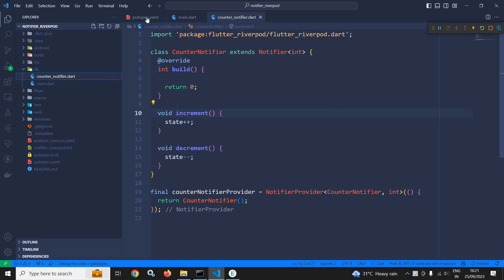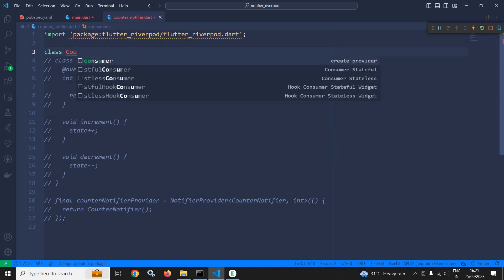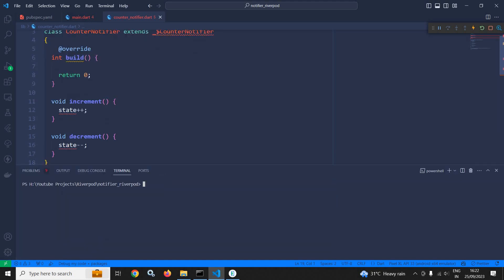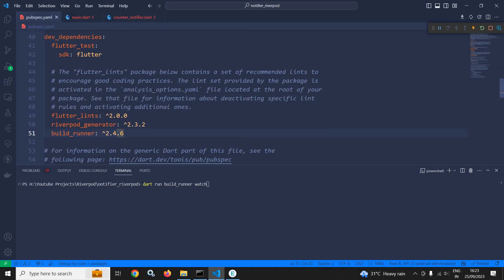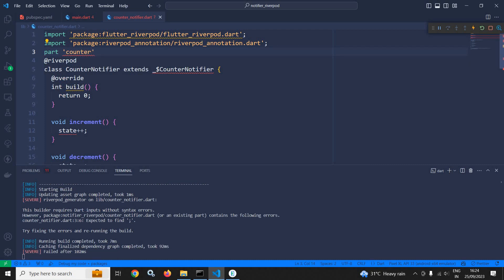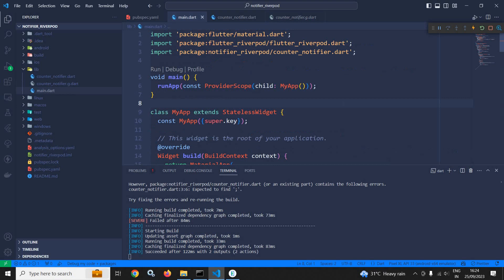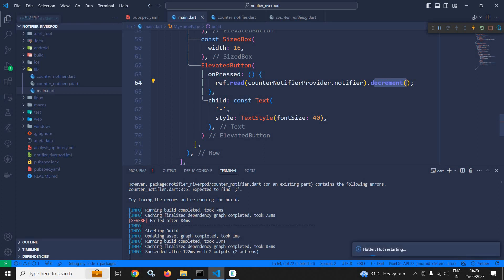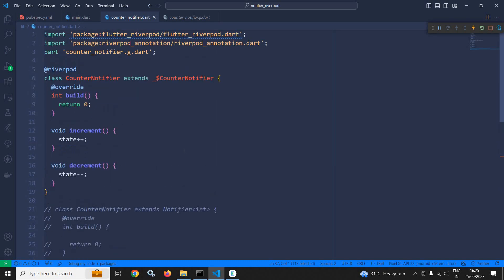#18 || Flutter Riverpod 2.0 Tutorial Series || Notifier/NotifierProvider with Riverpod Generator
In this video I have discussed how we can use notifier/notifier provider with Riverpod Generator.